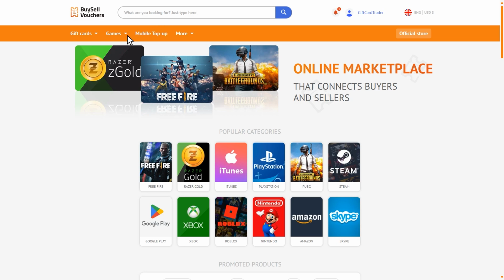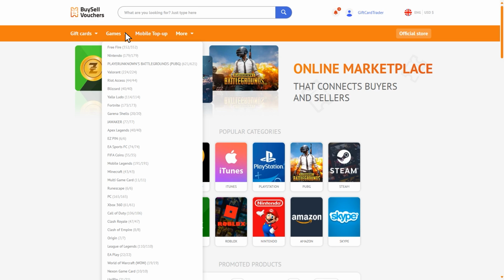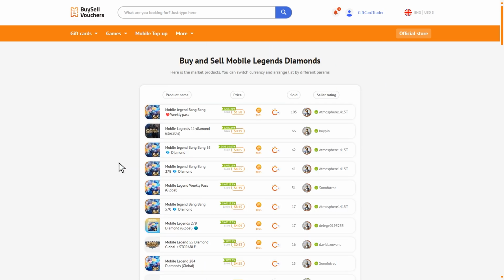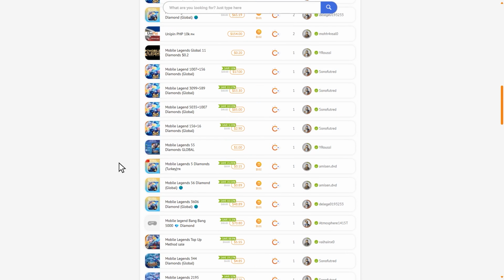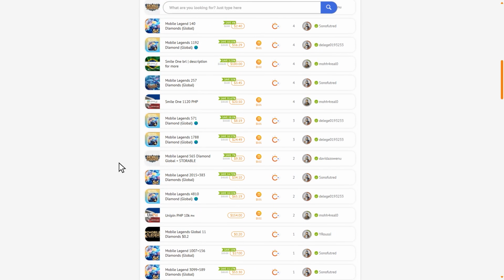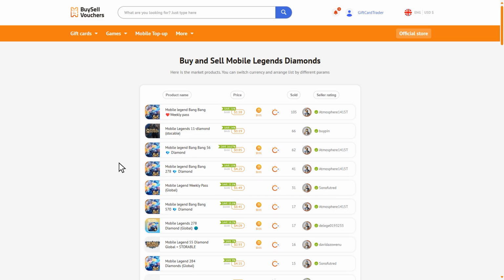How to Buy Mobile Legends Diamonds | Purchaser Guide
Welcome to our guide on how to buy Mobile Legends Diamonds on Buysellvouchers.com! If you're looking to enhance your Mobile Legends: Bang Bang experience, purchasing Diamonds is the way to go. In this video, we'll walk you through the step-by-step process to buy Mobile Legends Diamonds quickly and securely.

What You'll Learn:
- Navigating Buysellvouchers.com: We'll show you how to find Mobile Legends Diamonds on the marketplace.
- Selecting the Right Package: Tips on choosing the best Diamond package to suit your gaming needs.
- Secure Purchase Process: Detailed instructions on completing your purchase safely and efficiently.

- Boost Your Gameplay: Enhance your gaming experience by unlocking more features with Diamonds.
Don't miss out on leveling up your Mobile Legends adventure! Watch the video now and take your gameplay to the next level.